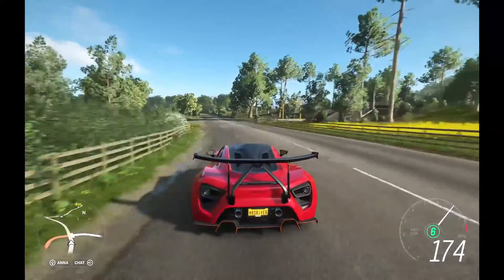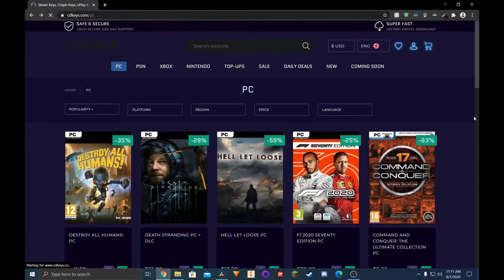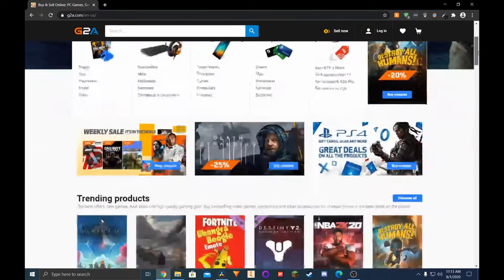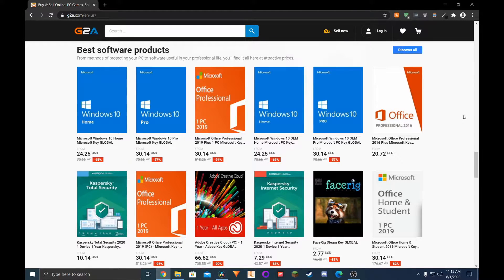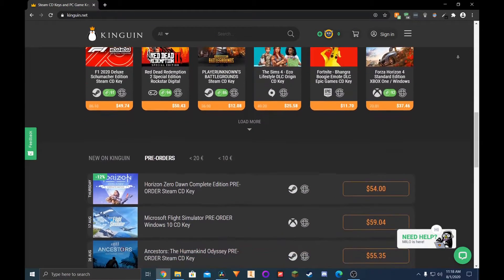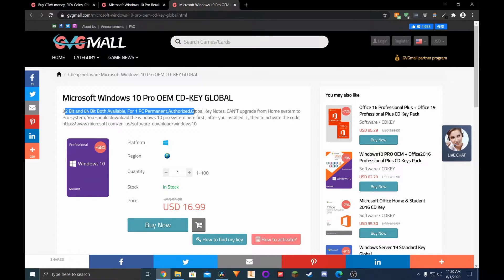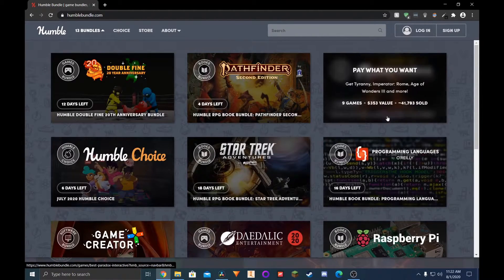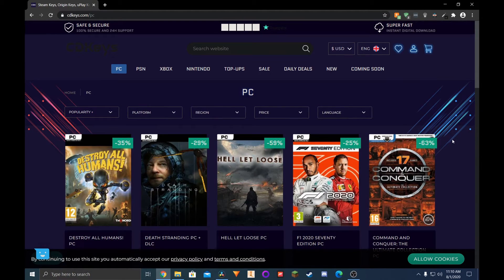Top 5 Websites for Cheap PC Games and Software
Steam sales not cutting it for you? Well, today I'll be revealing how you can get cheap games for most platforms and how you can save on activating your PC. Are these deals any good? Only one way to find out.

Music